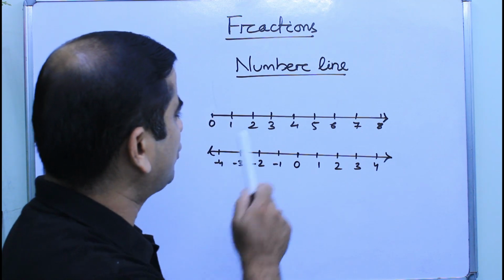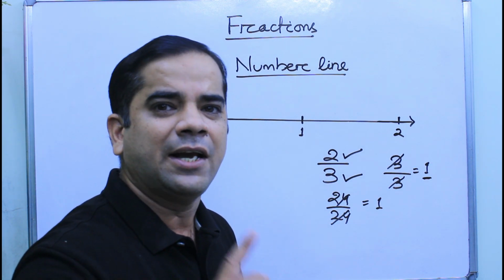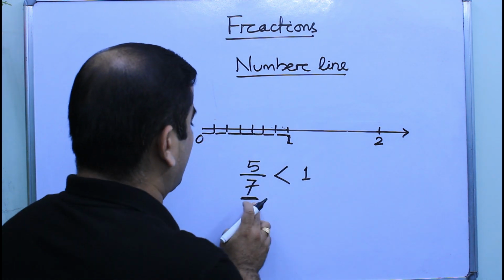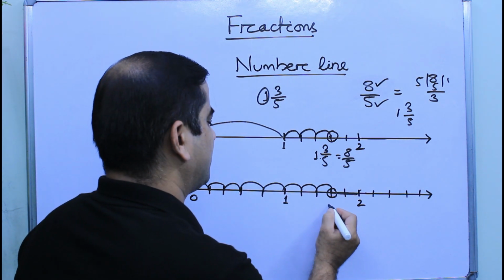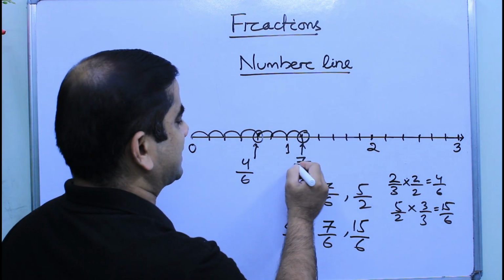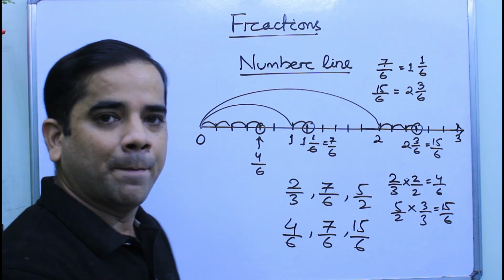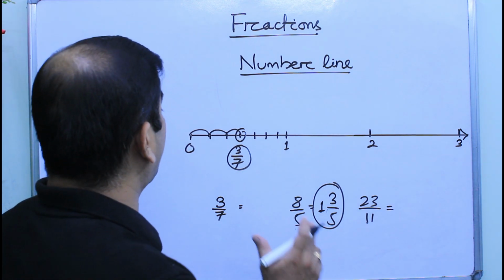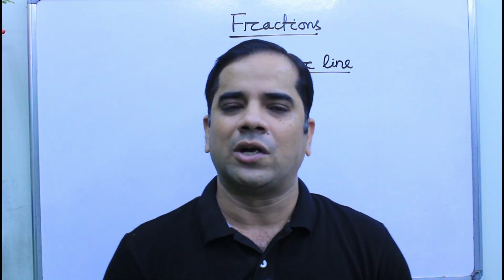How to Represent Fractions with Different Denominators on Number Line | Fraction number line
Hello everyone. Presenting this video where I have explained how to represent fractions on number line in the best possible rather easiest way. Watch the video till the end as you are going to find some useful tricks related to this topic.
Multiple fractions on a SINGLE Number Line
representation of fraction on number line
number line of fractions,